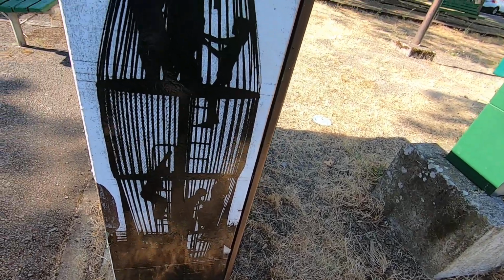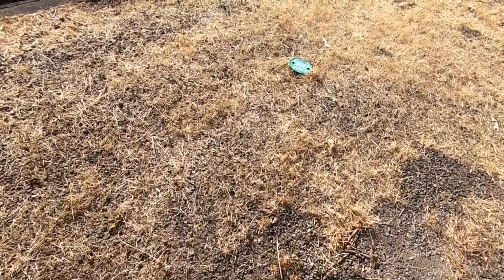LIVE DIG SILVER RING!! Nokta Legend smacks a honker in the totlot.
Beautiful old ring in the hammered playground.